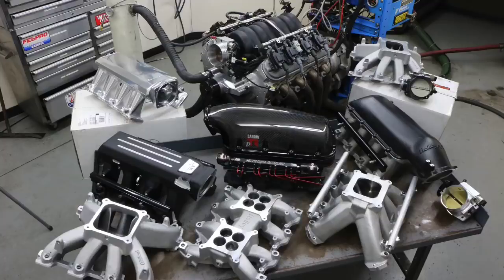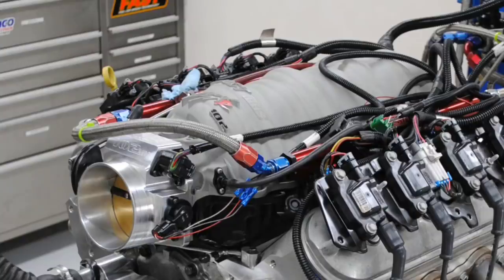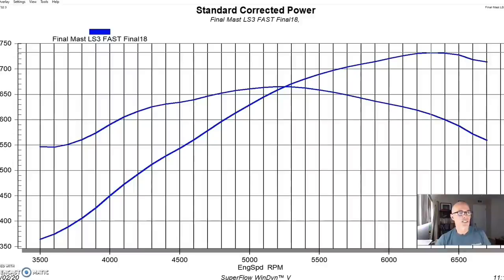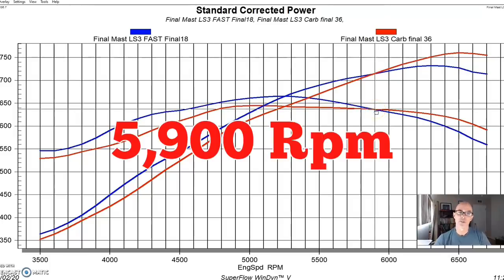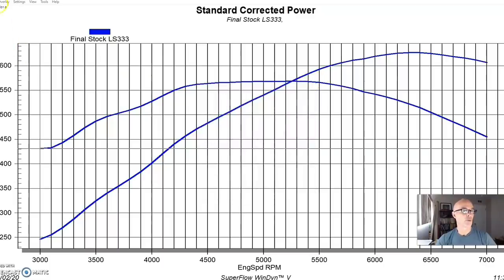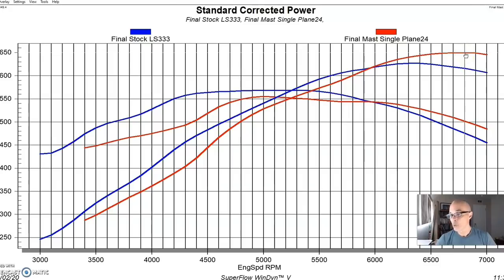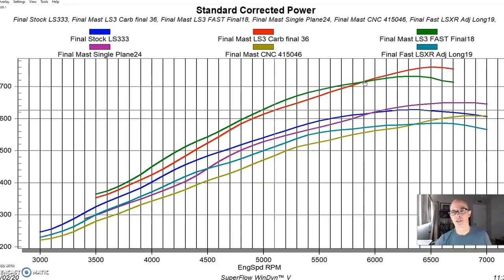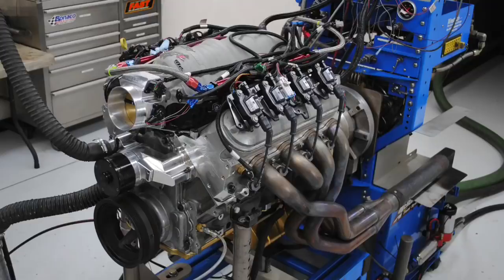LS3 STROKER INTAKE TRIPLE TEST (FAST VS MAST)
FULL DYNO RESULTS. THREE LS COMBOS (LS3, 415 & 468). CHECK OUT THIS VIDEO WHERE I COMPARED THE FAST LSXR (LS3) TO THE MAST SINGLE PLANE ON THREE DIFFERENT LS3 COMBOS, INCLUDING A CAMMED LS3 CRATE MOTOR, A HEALTHY 415 LS3 STROKER AND A WILDER (HIGH COMP, BIG CAM) 468 LS3 STROKER. DOES THE SHORT-RUNNER, SINGLE PLANE WORK BEST WITH INCREASED DISPLACEMENT?